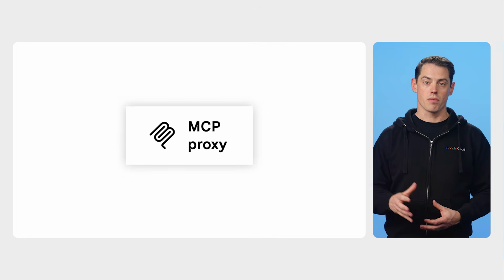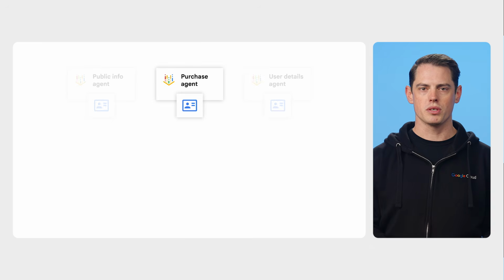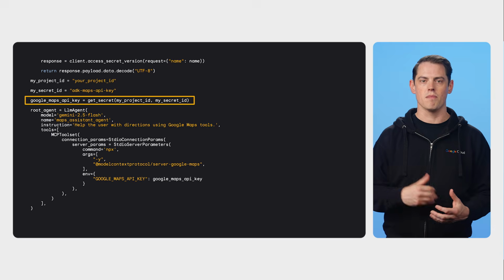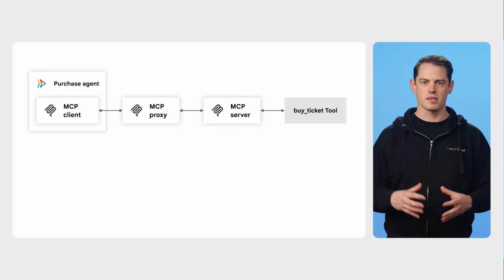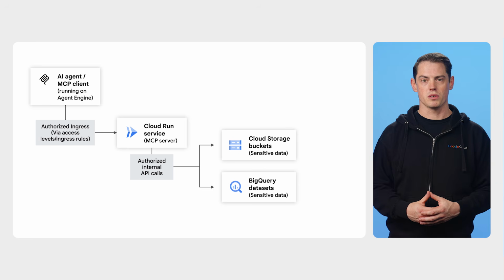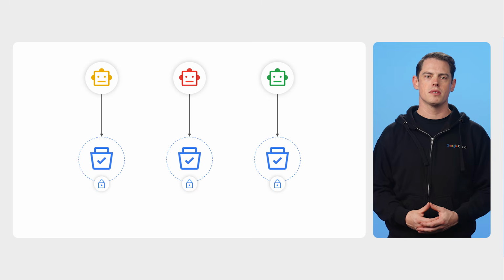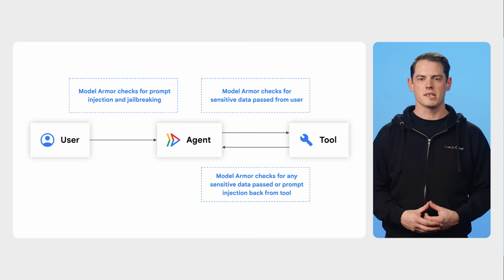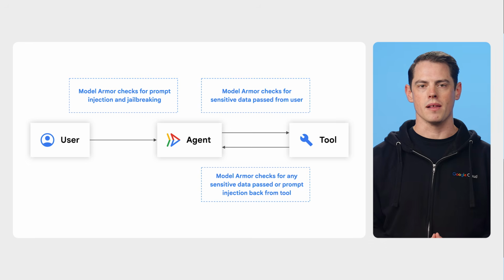How to implement secure MCP patterns: Identity, authorization, and runtime protection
Watch along as Googler, Aron Eidelman, demonstrates how to implement secure agent workloads using the Model Context Protocol (MCP) on Google Cloud.

Follow the actionable steps to secure the entire agent interaction lifestyle and data they access: from the agent to the MCP server, through the tools, and finally to your Google Cloud resources. Explore how to move beyond basic setups to a defense in depth strategy.

Watch along and learn how to establish a unique agent identity and enforce least privilege to prevent overprivileged agents. Aron continues on how to securely manage credentials using Secret Manager rather than environment variables, and how to implement centralized authorization using an MCP Proxy.

Finally, Aron demonstrates how to harden your deployment environment. This includes network isolation using VPC Service Controls and Cloud Run, as well as applying runtime guardrails with Model Armor to filter malicious inputs and prevent data exfiltration.

Resources:
[Lab] How to deploy a secure MCP server on Cloud Run
Learn how to use agent identity with Vertex AI Agent Engine

Speakers: Aron Eidelman
Products Mentioned: Model Armor, AI Protection, Customer-managed encryption keys, Vertex AI Agent Engine, Secret Manager, Model Context Protocol